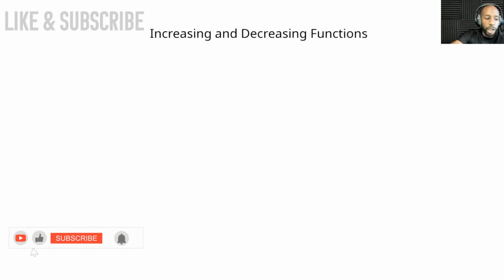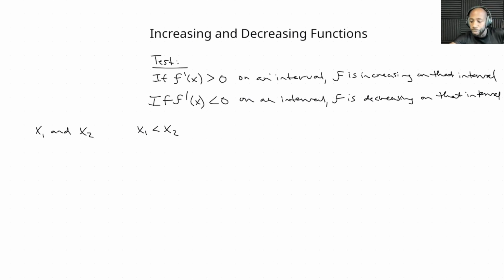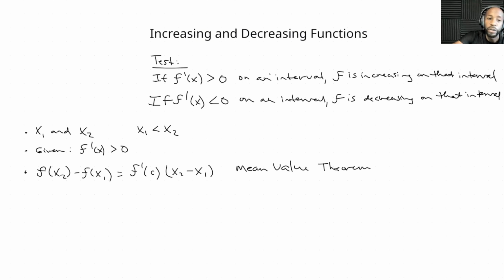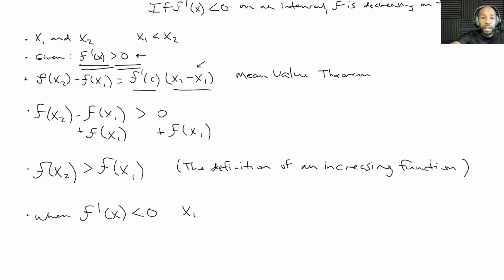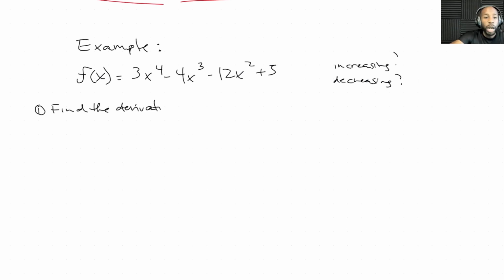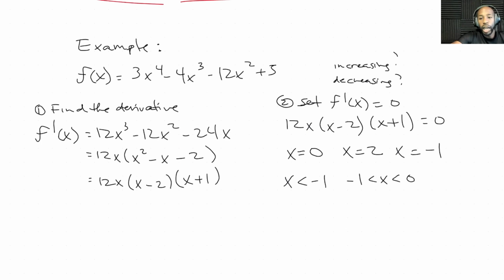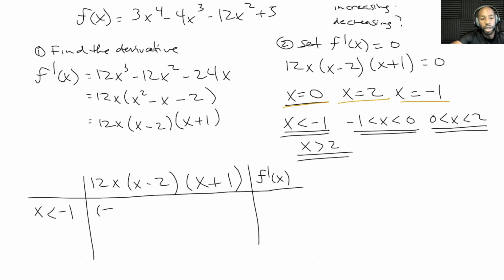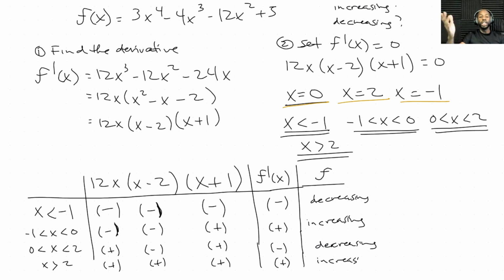Increasing and Decreasing Functions (Calculus 1)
In this video, we start to explore how to use the first derivative - with help from the Mean Value Theorem - to determine if a function is increasing or decreasing within specific intervals.